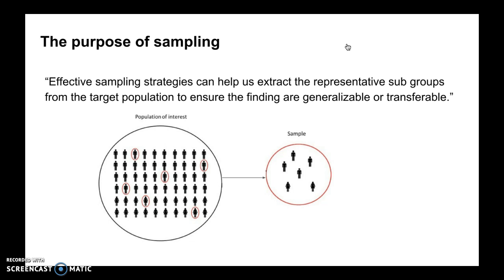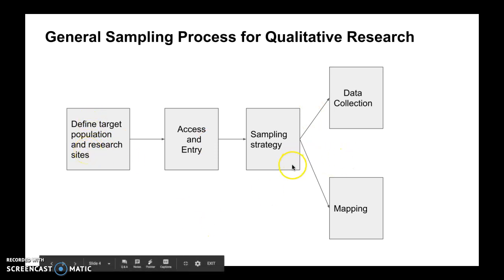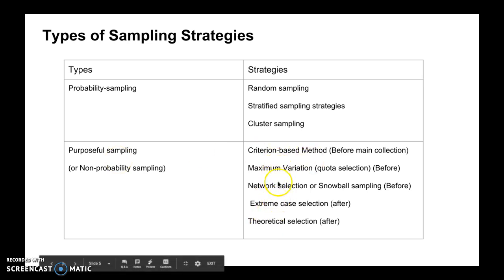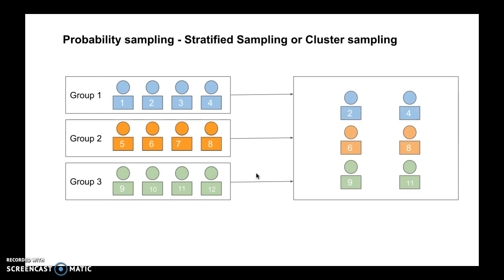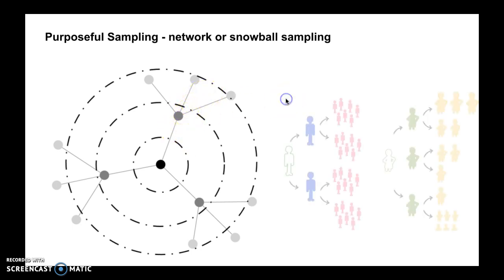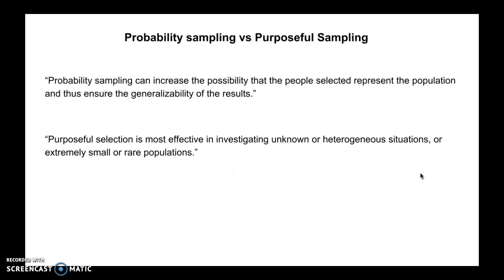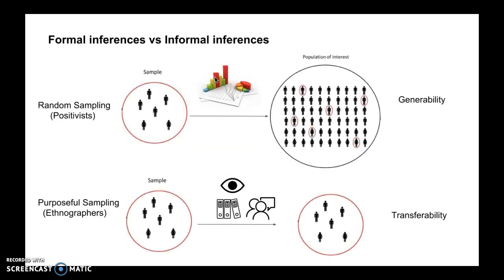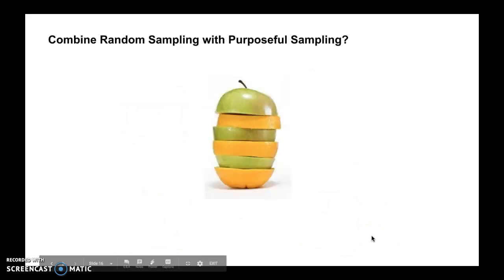Sampling in Qualitative Research